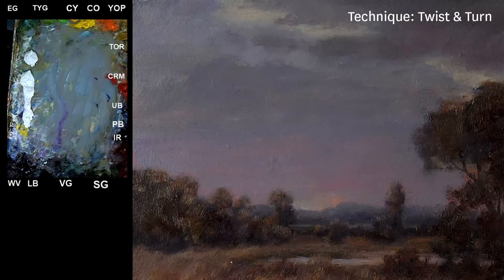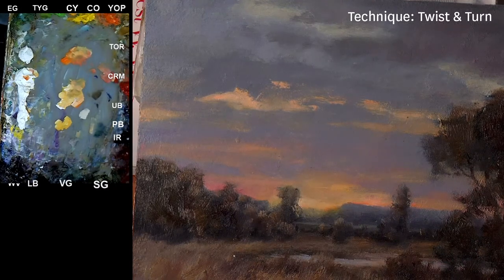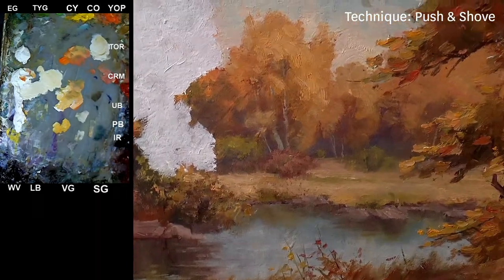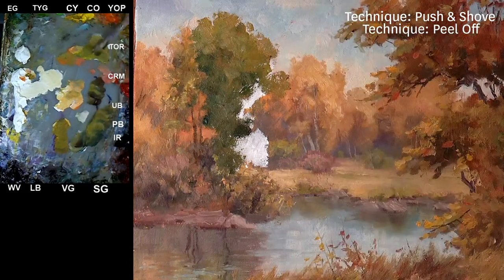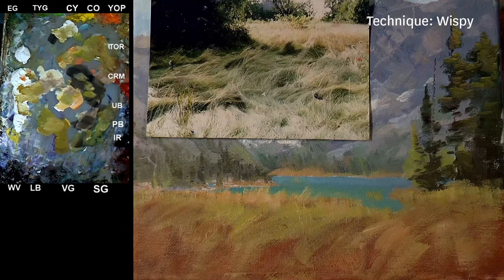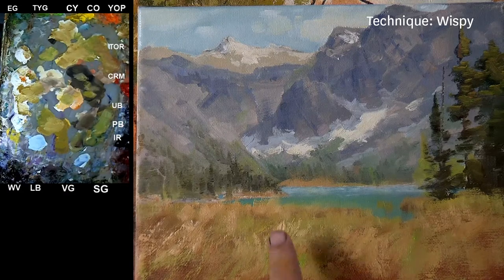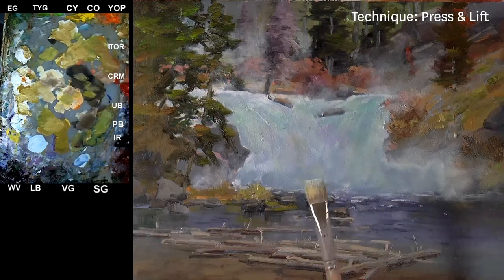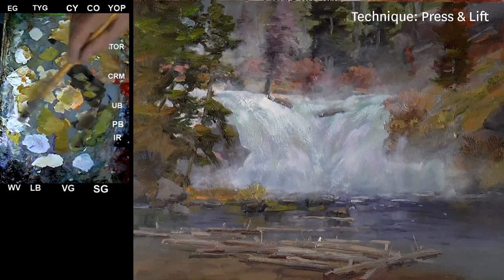Paint Along Techniques | 5 Essential Master Brushstrokes for Oil Painting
The techniques you need to know to create your next masterpiece! Learn great techniques that you can carry on your journey to creating complete landscapes.

Renowned artist and instructor, Johannes Vloothuis, will share his most valuable oil painting techniques and essential brushstrokes.  As Jo says, “With these five brushstrokes, you can portray countless landscape symbols, such as clouds, trees, grasses, rocks, waterfalls, and the crashing waves of the sea.”  In this free live class, where you can ask Jo questions, he will help you fill your toolbox while he demonstrates features of the landscape.
Invite your art buddies to this fun-filled afternoon!

YOU'LL LEARN
* Twist and Turn
* Push & Shove
* Wispy
* Press and Lift
* Peel Off

MATERIALS
These are the materials Johannes recommends using for Oil Painting:

BRUSHES: Brights: 2, 4, 6 ,8, 10,16, Pointed Round Size 16, and Synthetic riggers 3 sizes 1, 2, & 3

OILS: Yellow Ochre Pale, Cadmium Yellow, Cadmium Red Medium, Transparent Red Oxide or Burnt Sienna, Viridian, Prussian Blue, Dioxazine Violet, Sap Green, Indian Red, Emerald Green Hue, Phthalo Yellow Green, Cadmium Yellow, Cadmium Orange, Lamp Black, White

Apply all of these techniques to your own painting! For more upcoming events with Johannes, check out